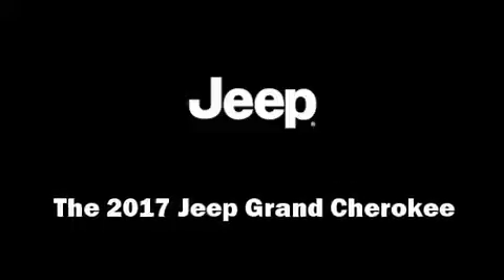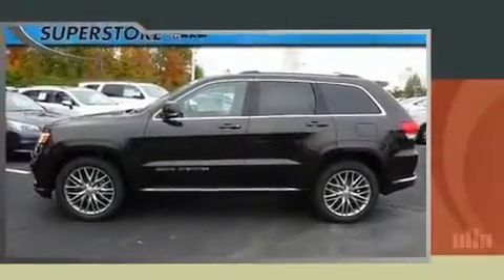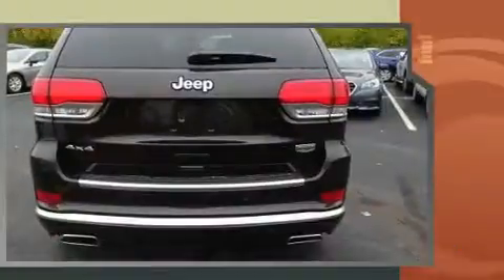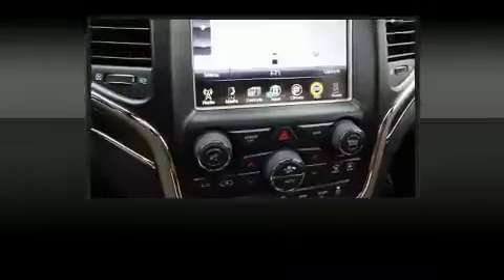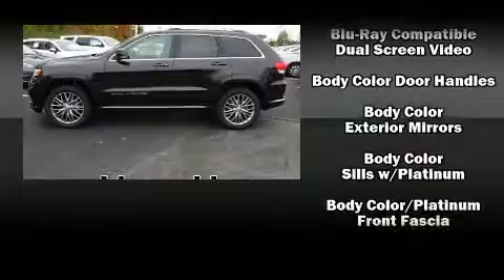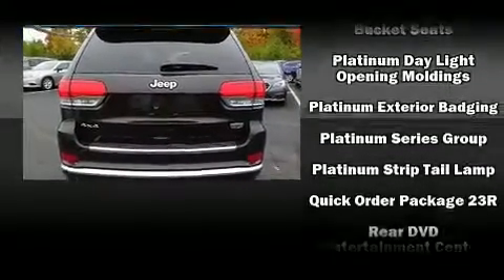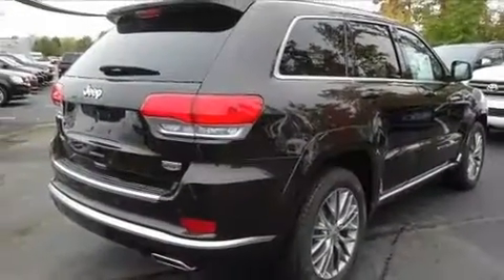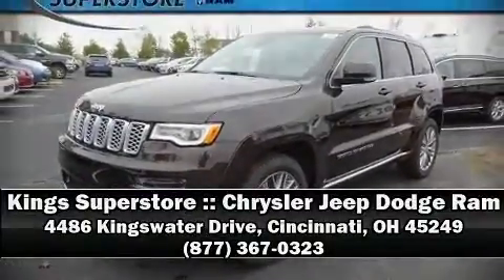2017 Jeep Grand Cherokee Summit in Cincinnati, OH 45249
Load your family into the 2017 Jeep Grand Cherokee. Smooth gearshifts are achieved thanks to the refined 6 cylinder engine, and load leveling rear suspension maintains a comfortable ride. Four wheel drive allows you to go places you've only imagined. Top features include power front seats, a leather steering wheel, a built-in garage door transmitter, lane departure warning, blind spot sensor, power windows, a roof rack, and voice activated navigation. Rear passengers enjoy the seat heating functionality, keeping them warm during the winter months. With high intensity discharge headlights illuminating your path, you'll always appreciate maximum visibility. Rear LCD monitors provide entertainment that your passengers will appreciate no matter how far the drive. Jeep ensures the safety and security of its passengers with equipment such as: dual front impact airbags, head curtain airbags, traction control, brake assist, anti-whiplash front head restraints, ignition disabling, an emergency communication system, and 4 wheel disc brakes with ABS. Adaptive cruise control maintains a pre set distance behind the car ahead of you, simplifying highway driving and enhancing safety. We pride ourselves on providing excellent customer service. Stop by our dealership or give us a call for more information.